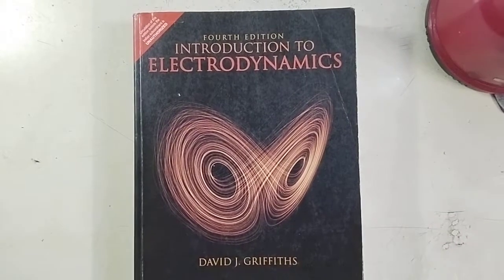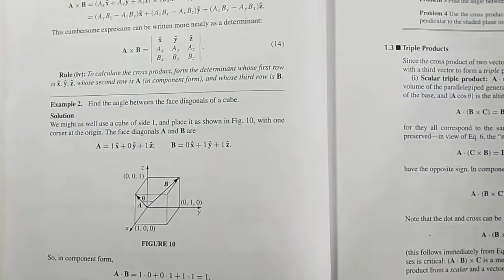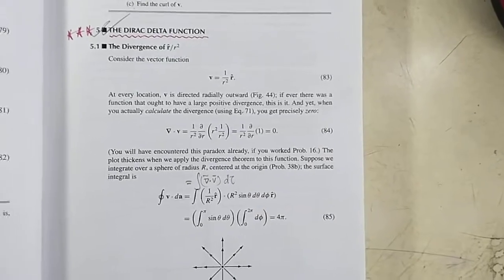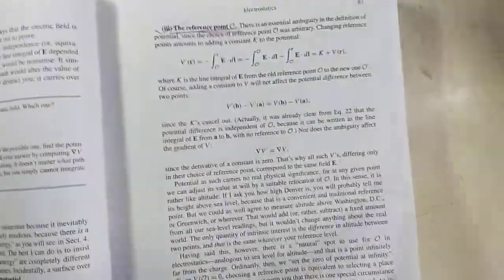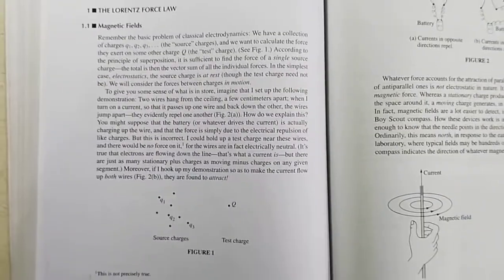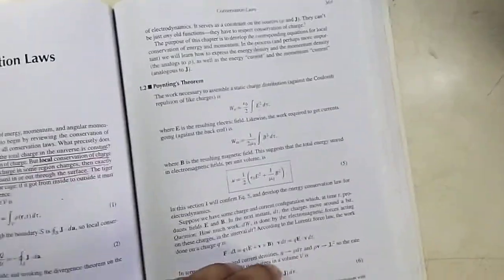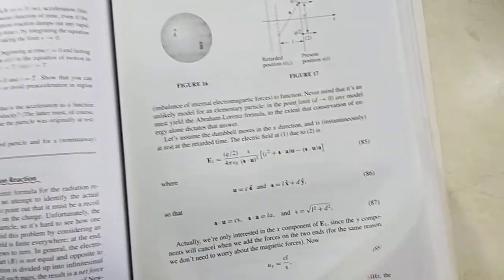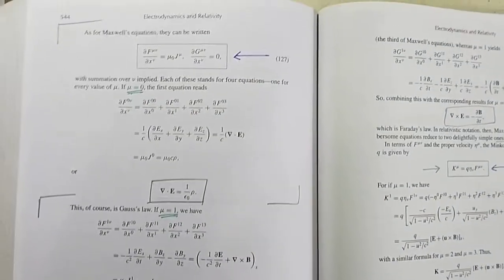Introduction To Electrodynamics || David J. Griffith || Book Review